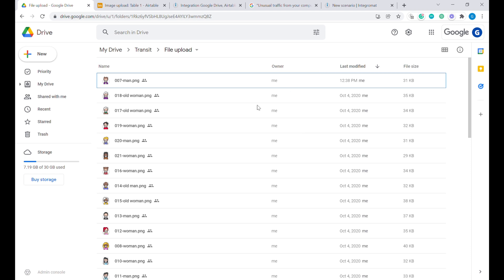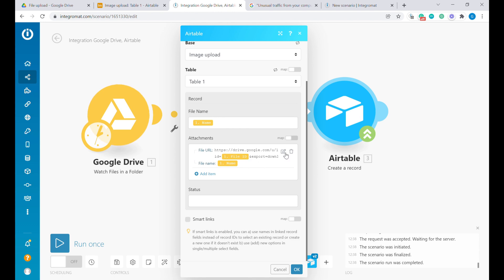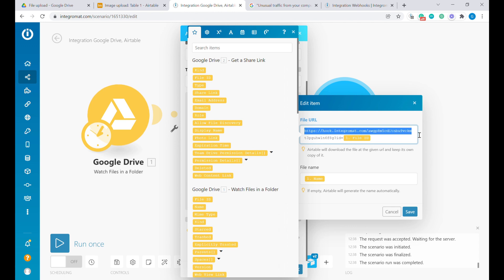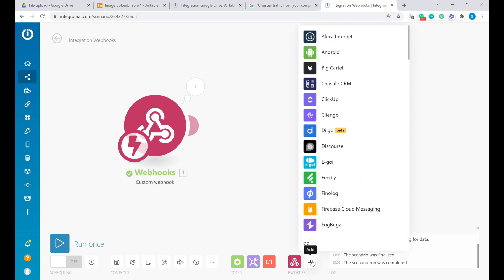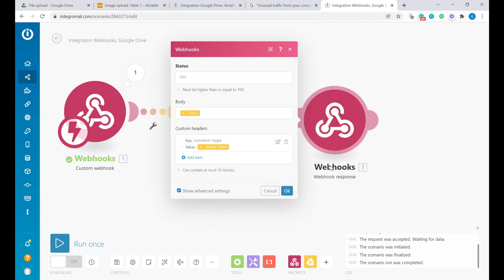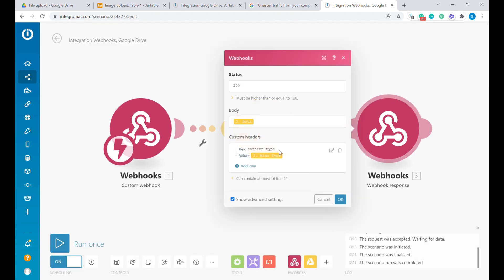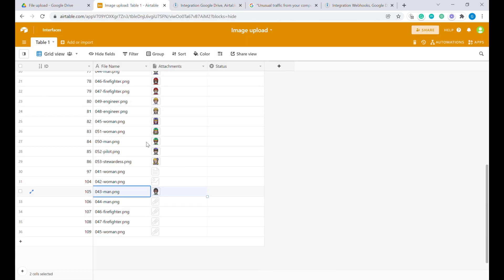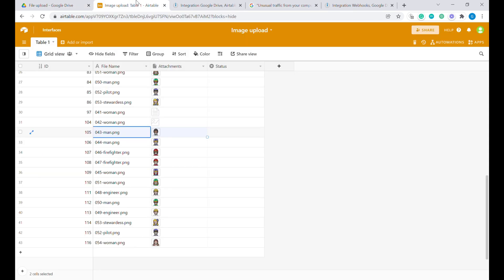Move files from Google Drive to Airtable with Integromat (2022) - webhook workaround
This is a 2022 update to older tutorial showing how to automatically upload files from Google Drive to Airtable.

The old tutorial has stopped working due to Google Drive introducing download limits on their shared links. This is a known issue confirmed by Airtable support and you can also read more about Google blocking automated traffic here:

This is a workaround to avoid using any other online file storage system. Airtable requires you to upload file by providing publicly accessible link from which the file can be downloaded. This means that the files need to be hosted somewhere.

An alternative to Google Drive for this case could be Dropbox or OneDrive. You could also use more specialized services like Amazon S3 or Azure or Google Cloud file storage equivalent. However for those of you who would prefer to use Google Drive - here is a workaround that does not require any other additional software.

We are utilizing Integromat webhooks to create a "proxy" webhook that downloads file via authenticated Google Drive module and returns it as HTTP response to the main scenario.

Details of the video:
0:00 Introduction
1:15 Creating a new webhook scenario
3:26 Setting up HTTP response for the webhook
5:40 Testing with multiple file upload